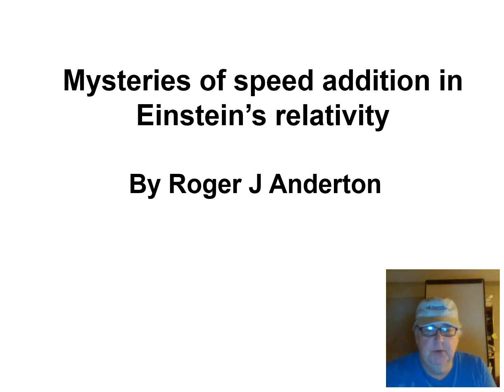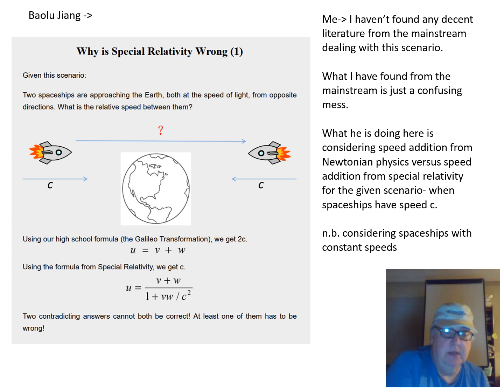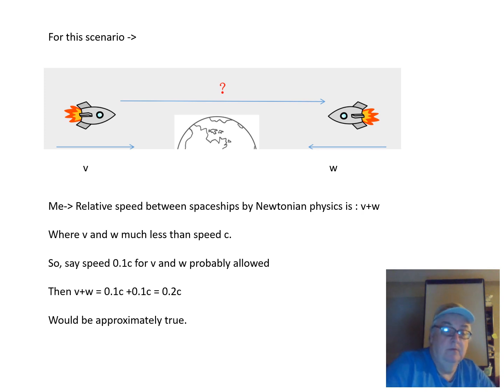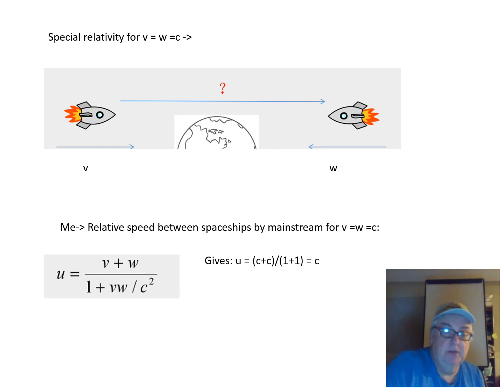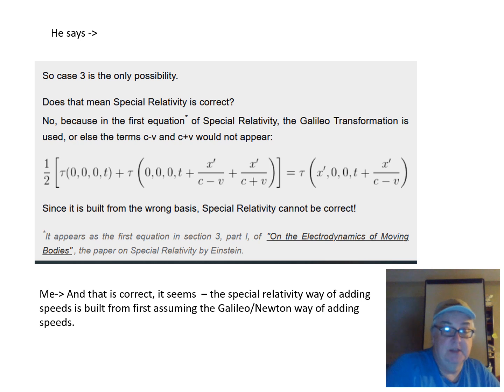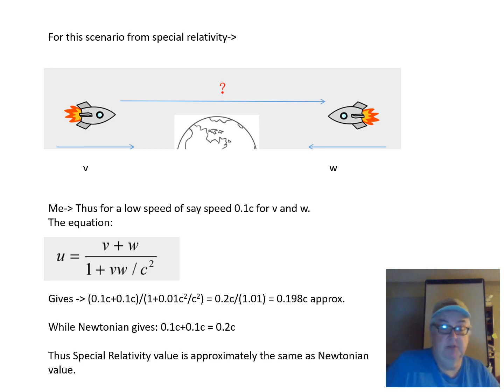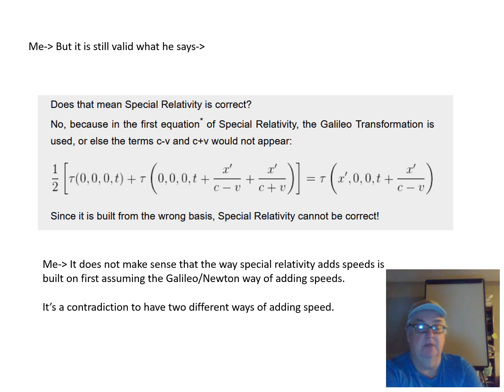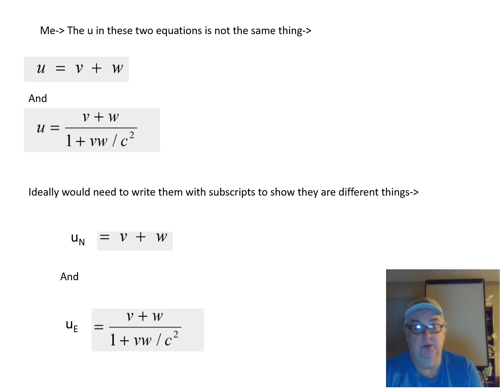Mysteries of speed addition in Einstein's relativity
Einstein's relativity became corrupted by the idea that Lorentz transformations reduce to Galilean transformations at low speeds - when they don't. That false idea has made a mess of such things as addition of speeds.